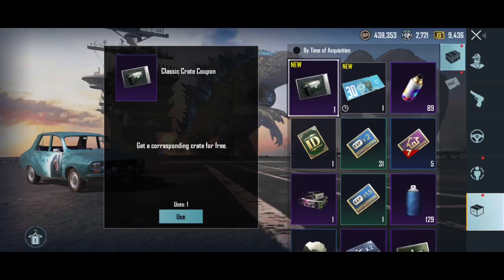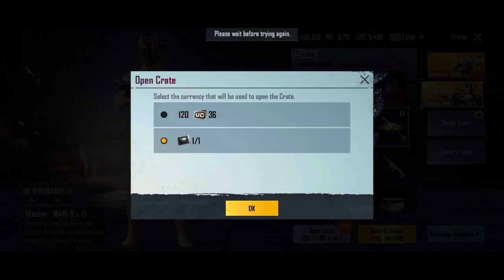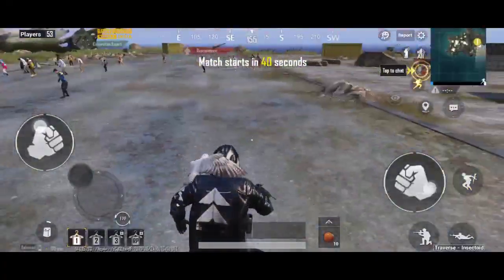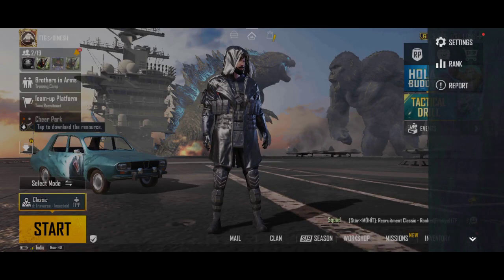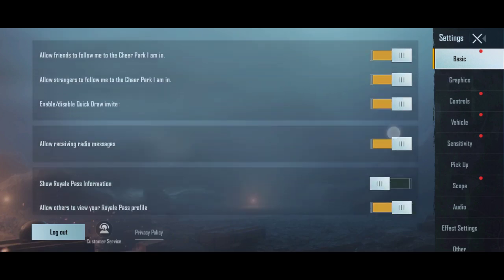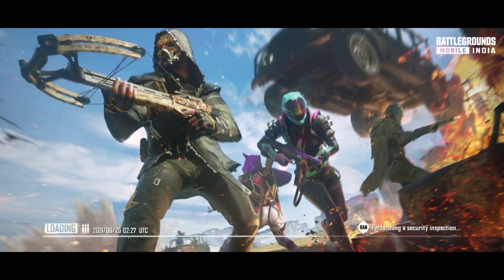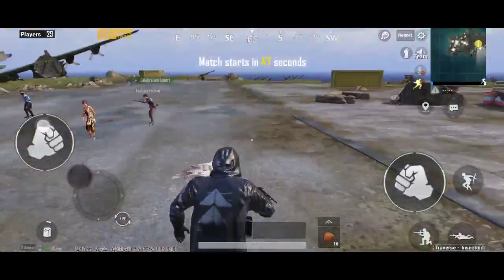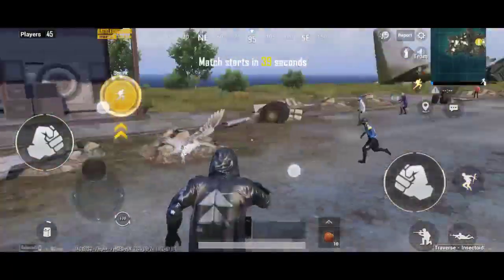🤧Bgmi voice msg Notice | Battlegrounds Mobile India | Spawn island broadcast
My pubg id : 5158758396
Device : Realme Narzo 20 pro, poco x2
Graphic : ultra & balanced
Control : 2 Fingers + Gyroscope ( Always On )